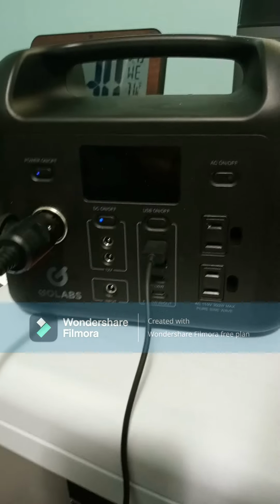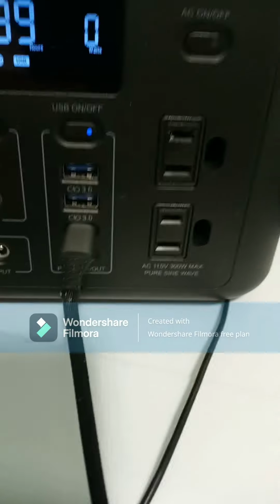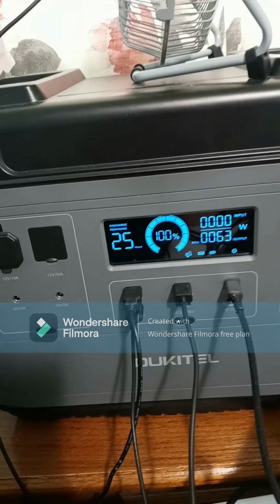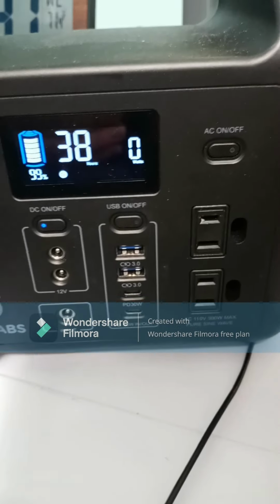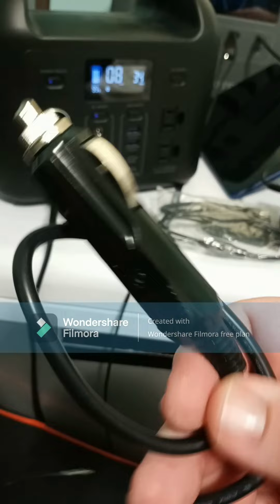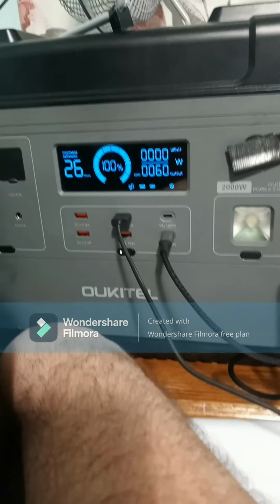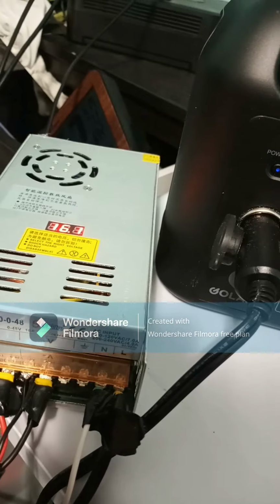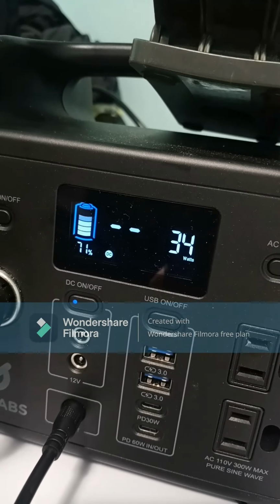Golabs 300 review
Review on my Golabs 300 power pack. Shows a way to charge it that is a little faster than what it comes with, maxes out around 66 watts charging.